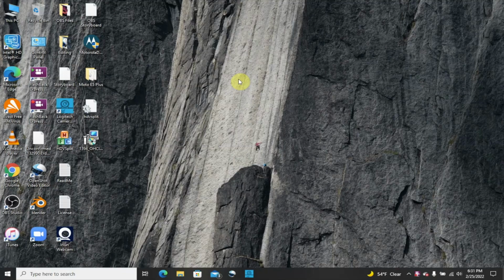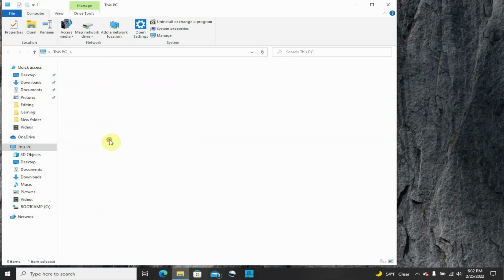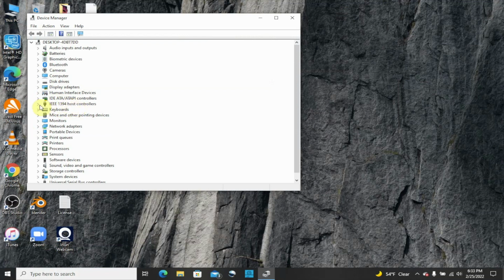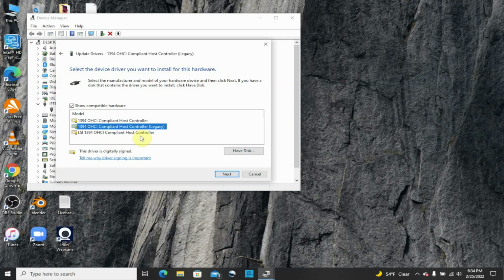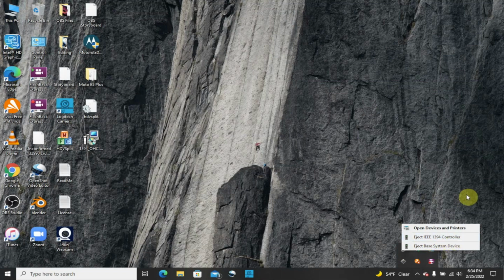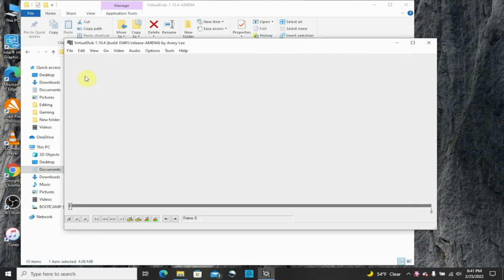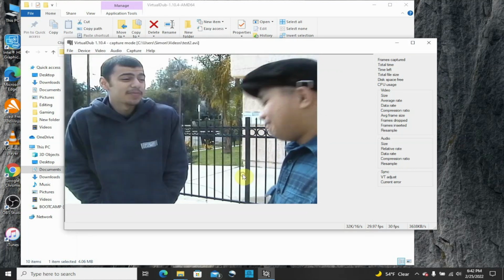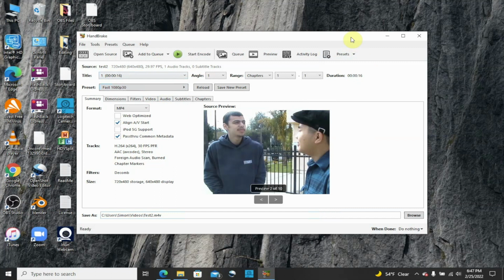How to Capture MiniDV Tapes on Windows | Mini DV/DV Video Capture Windows Tutorial 2022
Simon will show what you will need in order to capture your MiniDV tapes to your Windows PC. All you need is a MiniDV camcorder, a few cables, and a PC running Windows 10. He'll also show how to capture the MiniDV tape footage using a free Windows software called VirtualDub.

All reviews and tutorials are based on our own opinions and experience and are not influenced by any sponsorship. All items are purchased with our own money unless stated otherwise. Your results will vary. We are not responsible for any damages to your electronics devices or other personal belongings.

Opening: 0:00
Intro: 0:12
Cables & Adapters: 0:24
Installing 1394 Firewire Drivers: 1:17
Capturing MiniDV tapes with VirtualDub: 4:42
Ending: 7:02

➡️ Apple Thunderbolt 3 to Thunderbolt 2 Adapter:

➡️ Apple Thunderbolt to Firewire Adapter:

➡️ 9pin to 4pin Firewire Cable:

➡️ Syba PCIe Firewire 800 card:

➡️ Syba Low-Profile PCIe Firewire 800 card: